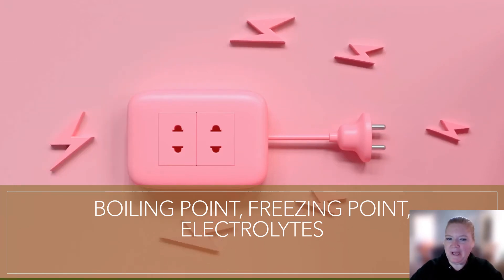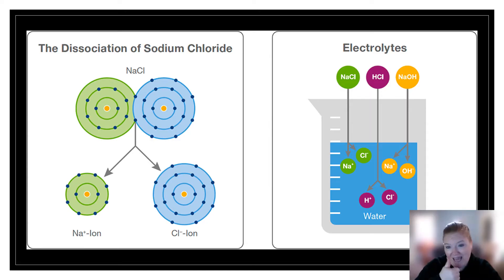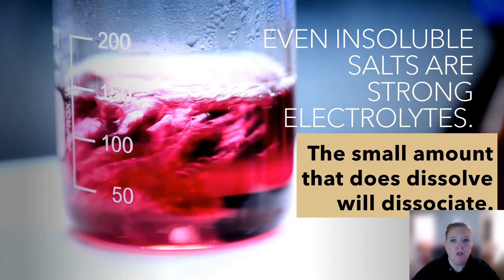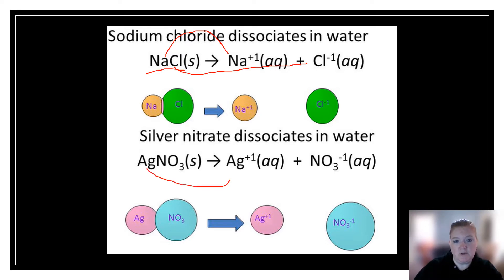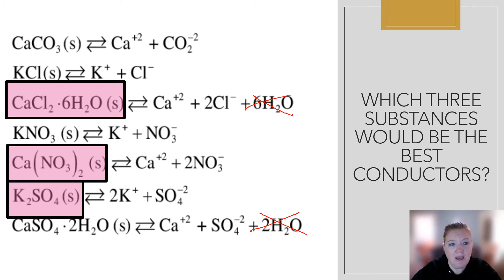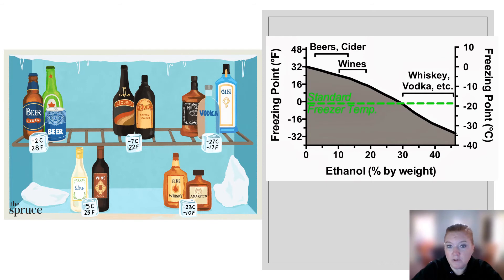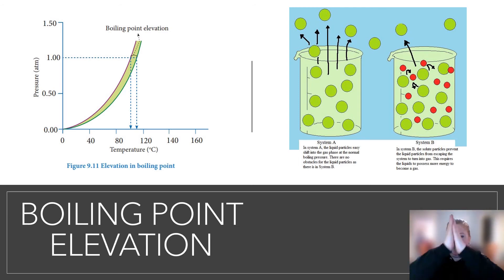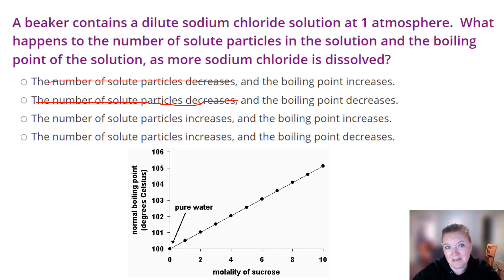Properties of Solutions: Electrolytes vs Nonelectrolytes and Colligative Properties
This video discusses important properties of solutions. This includes a discussion of electrolytes (acids, bases, salts) and nonelectrolytes (covalent/ molecular compounds). Colligative properties are introduced and discussed in terms of real life examples. Boiling point elevation and freezing point depression the the primary colligative properties addressed although vapor pressure is mentioned. Uses include salting roads, antifreeze and adding salt to water when cooking.